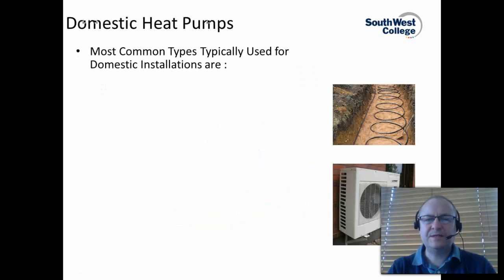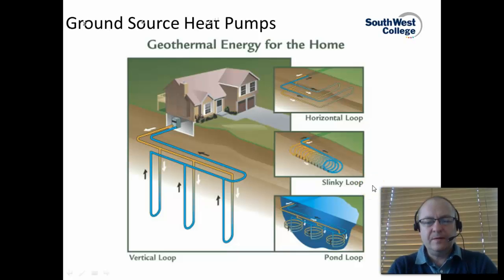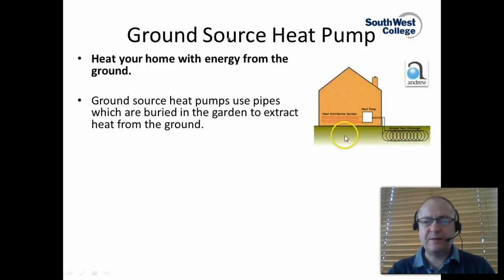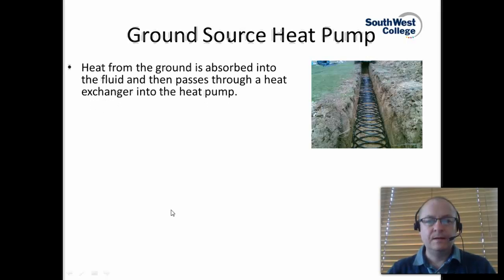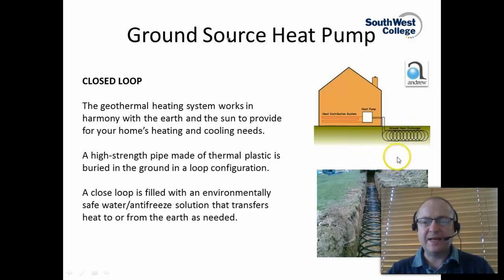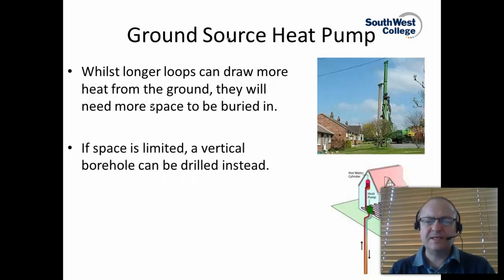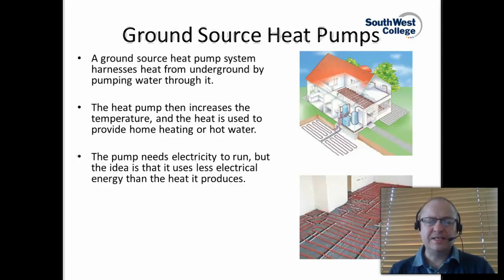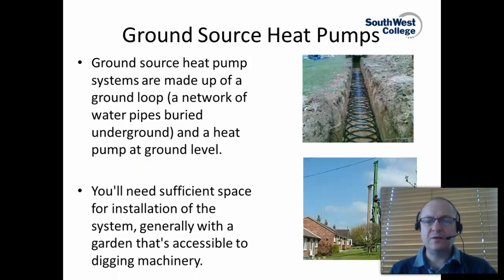Week 6 Section 1 Part 2